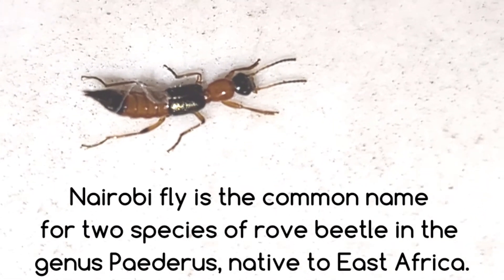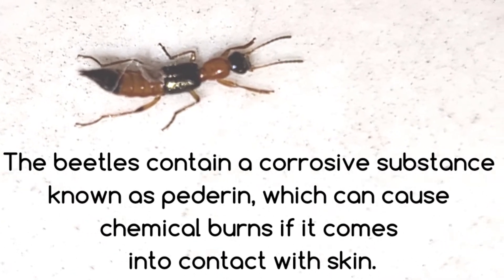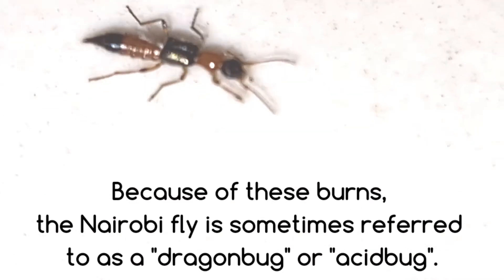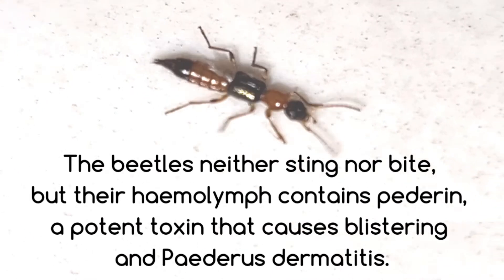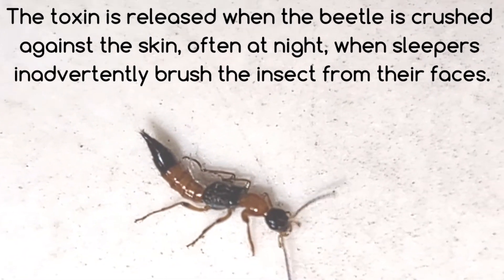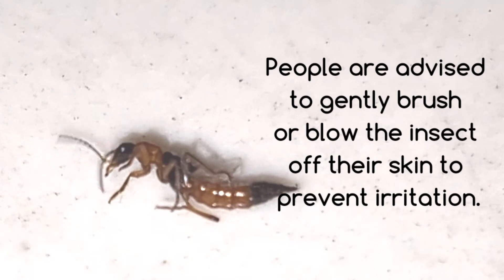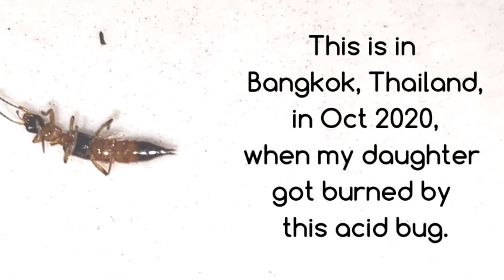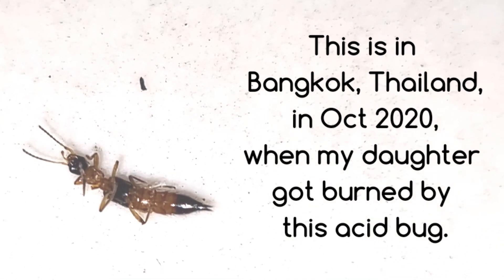NAIROBI FLY | The Acid Bug | In The Know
Nairobi fly is the common name for two species of rove beetle in the genus Paederus, native to East Africa. The beetles contain a corrosive substance known as pederin, which can cause chemical burns if it comes into contact with skin.Because of these burns, the Nairobi fly is sometimes referred to as a "dragonbug." (Wikipedia)